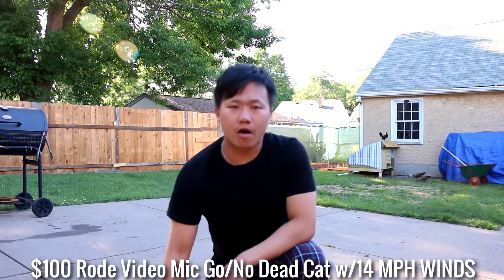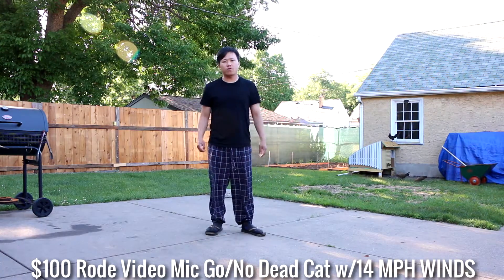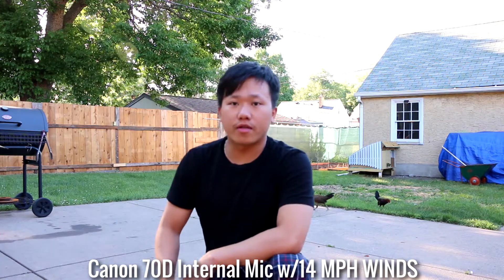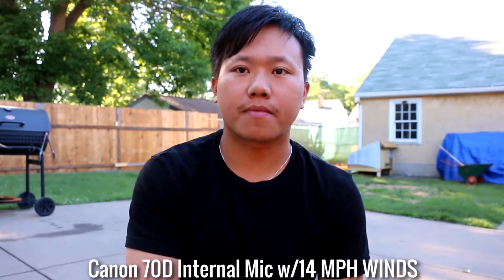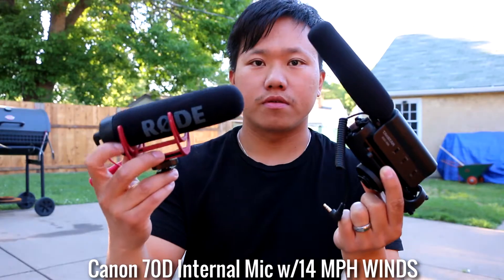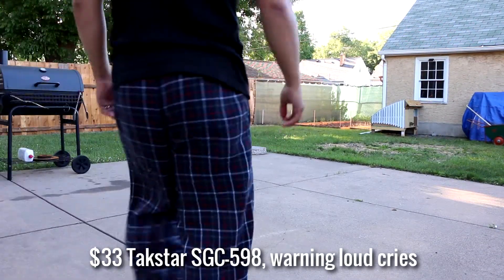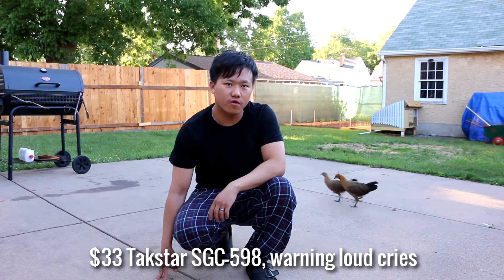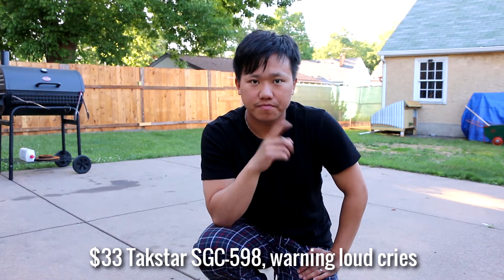Mic Comparison $100 vs $30 MIC | Takstar BEATS RODE | CANON 70D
Noob review. Asking forgiveness on lack of effort but its something.

But honestly price wise, go with the Takstar. Wish I didn't waste $100 on the rode.